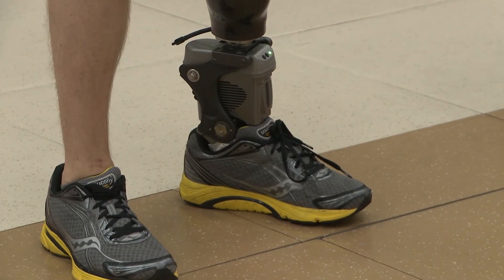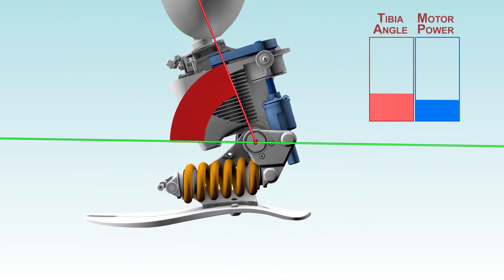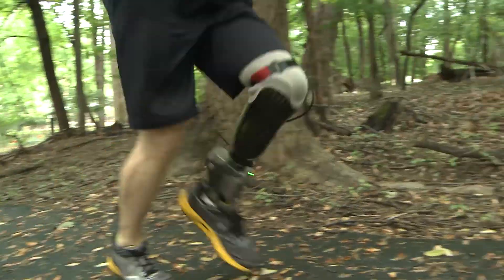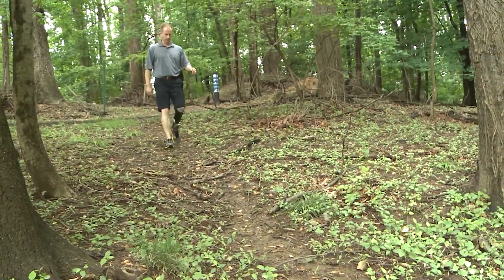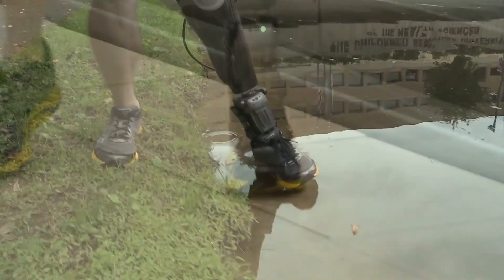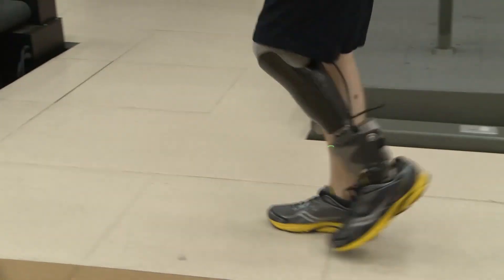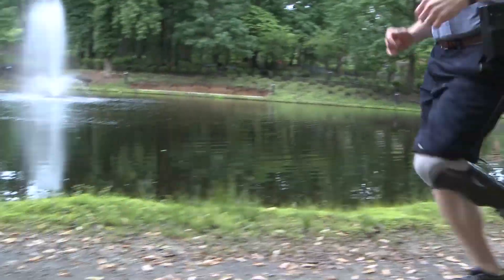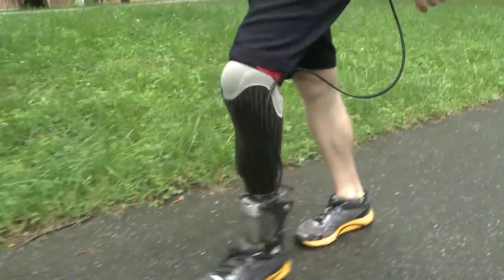SpringActive Odyssey Ruggedized Ankle Prosthesis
Narrator: Jeff Ward, PhD; SpringActive, Inc. The SpringActive Ruggedized Odyssey Ankle was funded through various mechanisms by the U.S. Army Medical Research and Materiel Command at Ft. Detrick, MD.